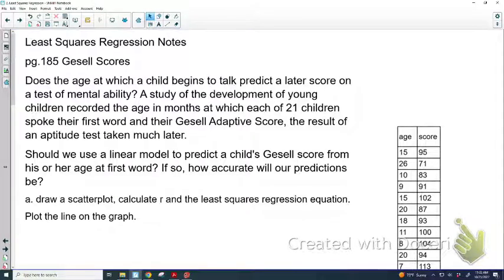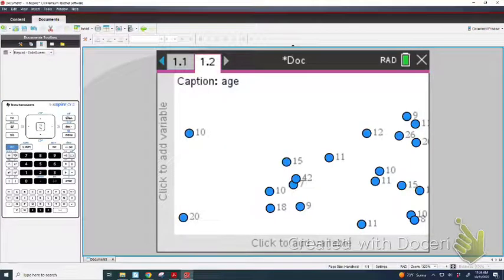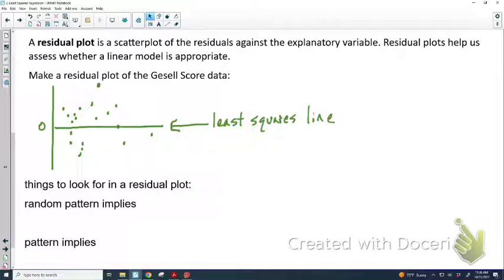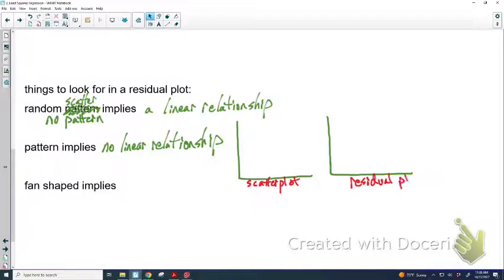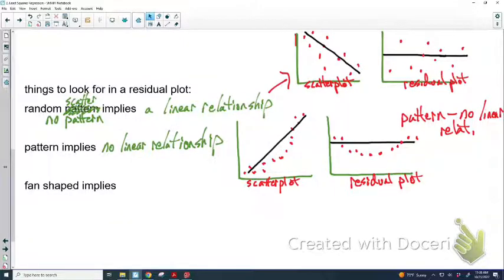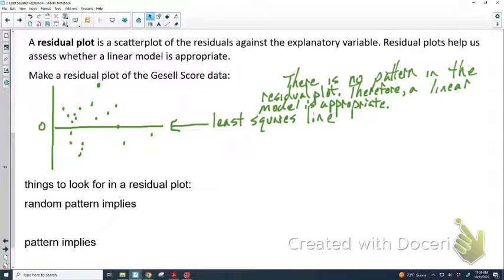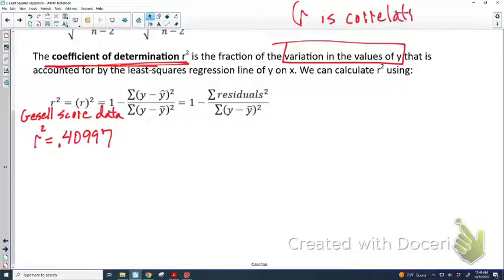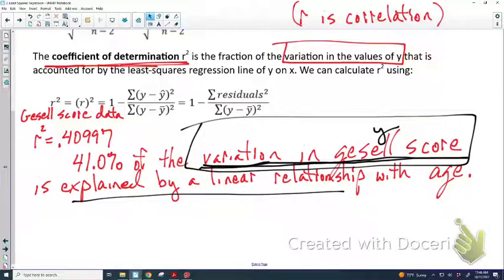10/21/22 3.2d residual plots and r squared